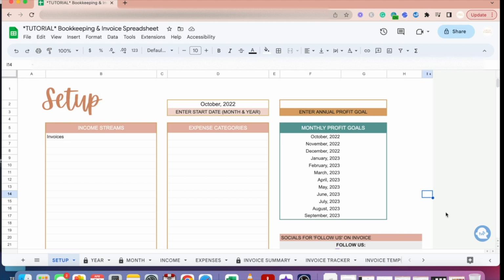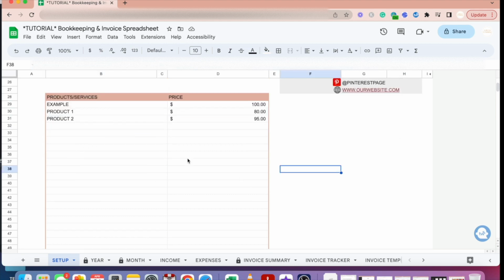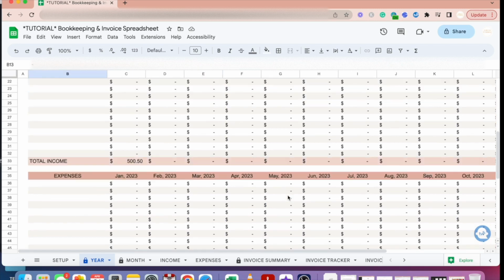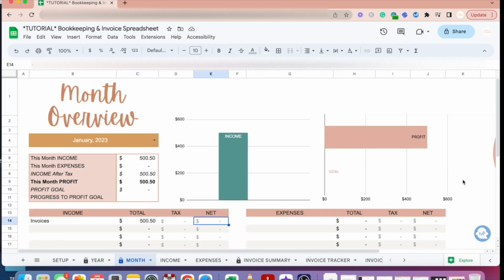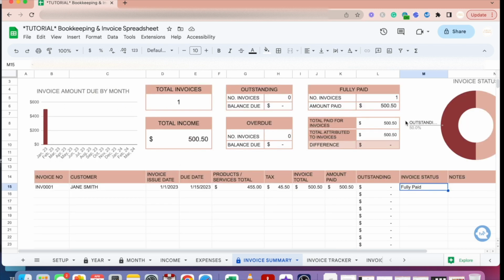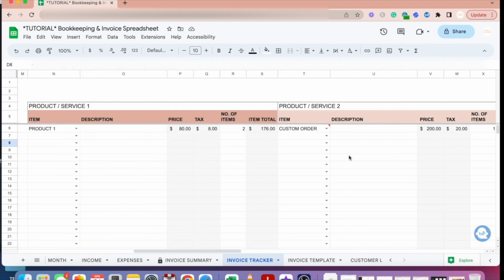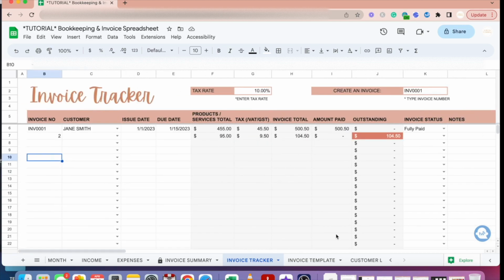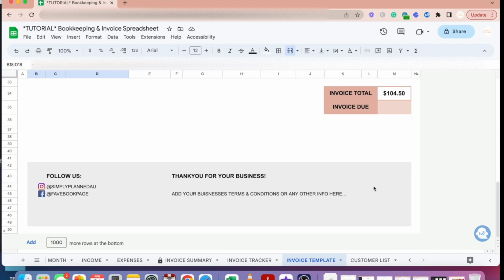BOOKKEEPING & INVOICING INTRODUCTION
INTERESTED IN THE BOOKKEEPING & INVOICING SPREADSHEET, BUT NOT SURE IF IT'S THE RIGHT ONE FOR YOU? THIS INTRODUCTION WILL SHOW YOU HOW THIS SPREADSHEET COULD STREAMLINE YOUR BUSINESS - WITHOUT EXPENSIVE BOOKKEEPING SOFTWARE!

LINKS:
STANDARD BOOKKEEPING & INVOICING FOR GOOGLE SHEETS (6 ITEMS PER INVOICE)
BOOKKEEPING & INVOICING WITH PRODUCT TAB
BOOKKEEPING & INVOICING WITH 20 ITEMS PER INVOICE